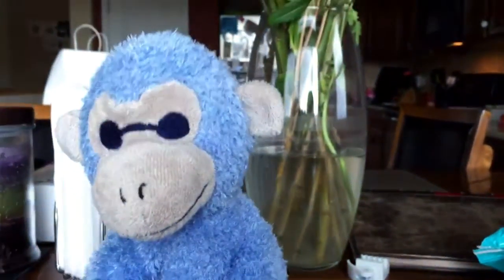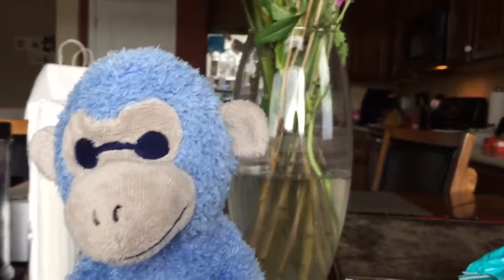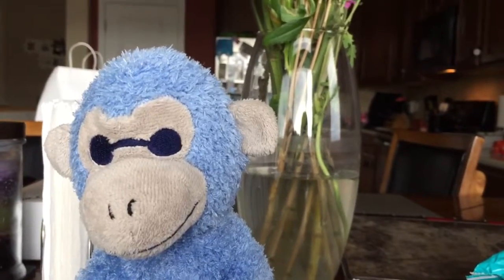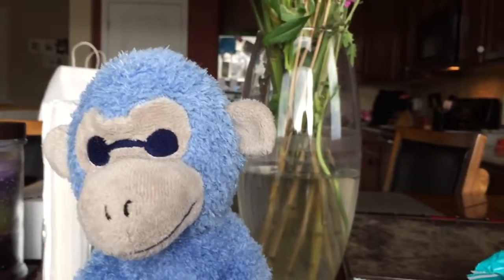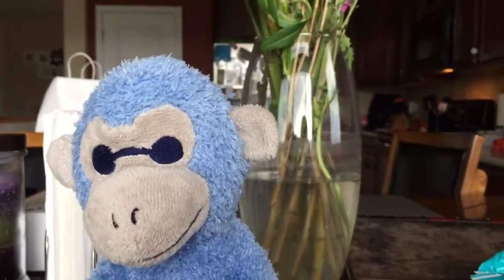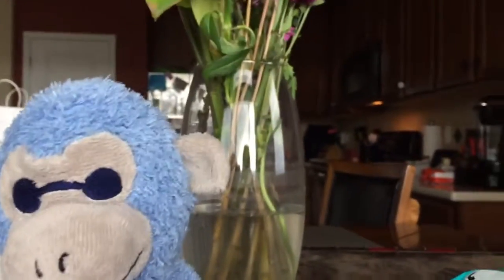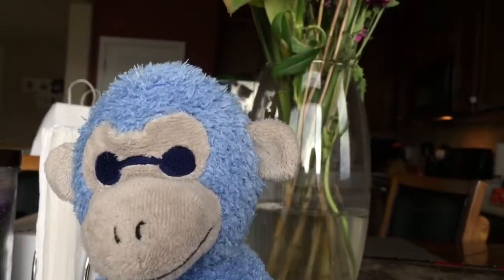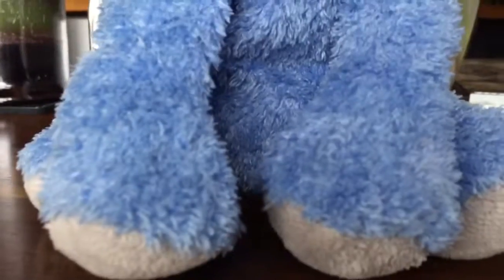Swinging with the Monkeys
A little show teaching kids about monkeys